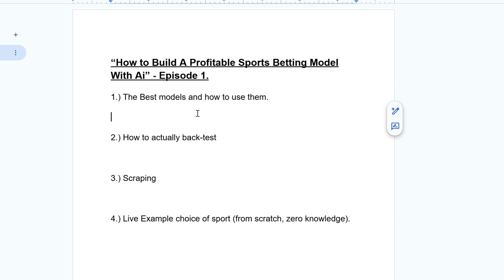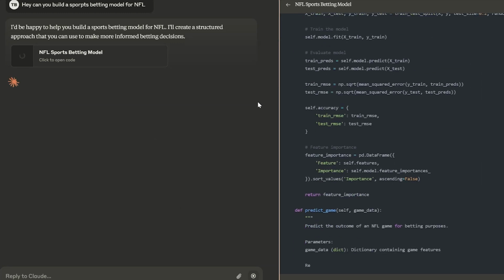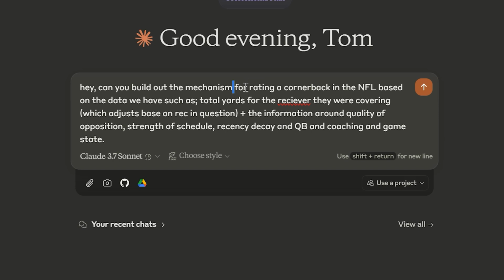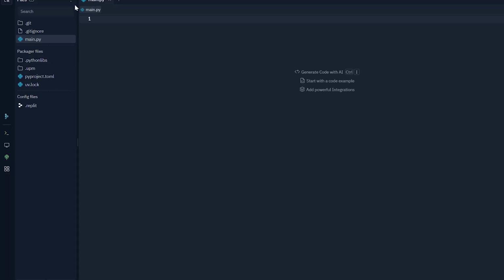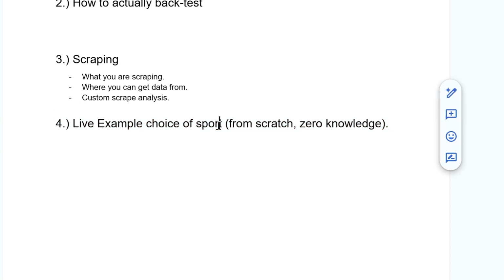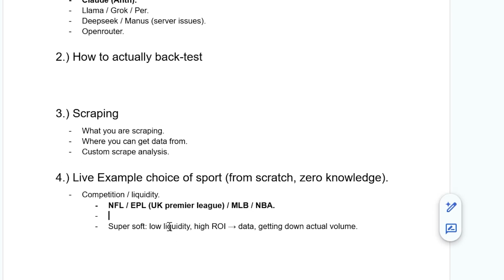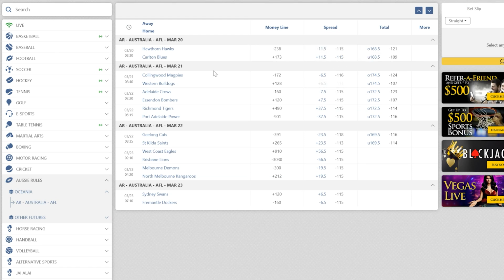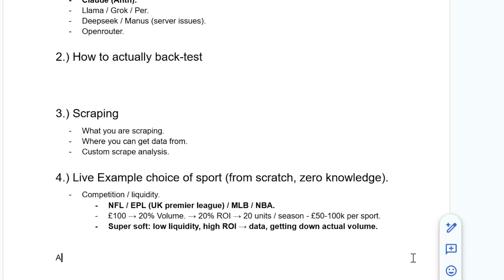How to Build A Profitable Sports Betting Model With Ai [EPISODE 1]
Episode 1 of building a public sports betting model from scratch. For more information on our approach visit sharperedge.ai.